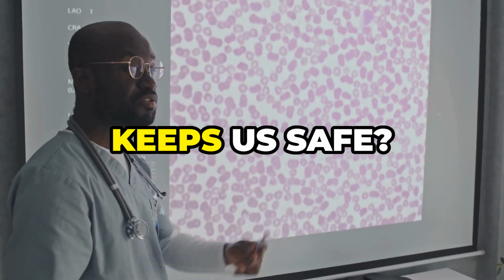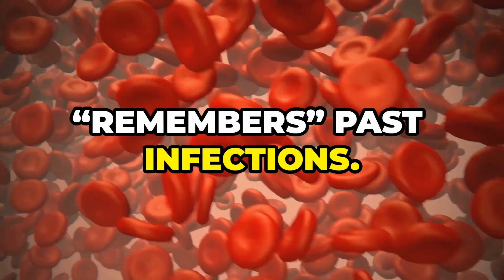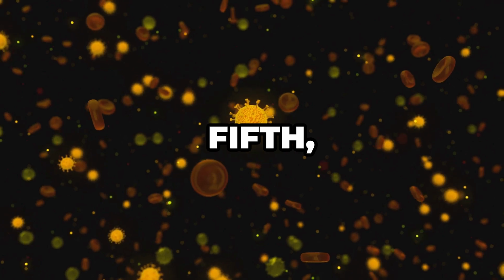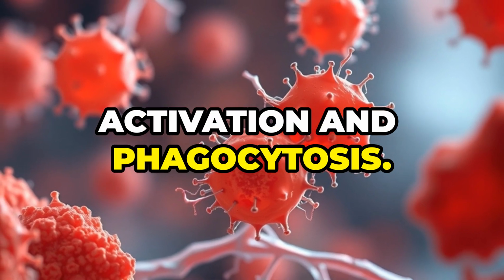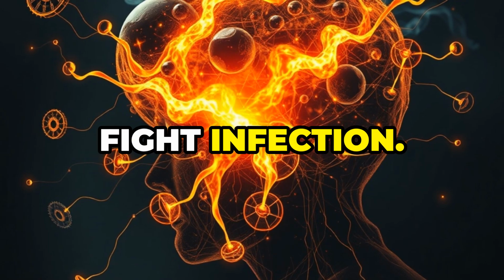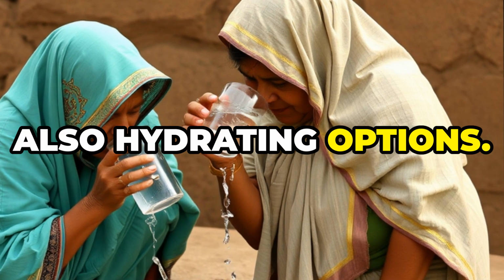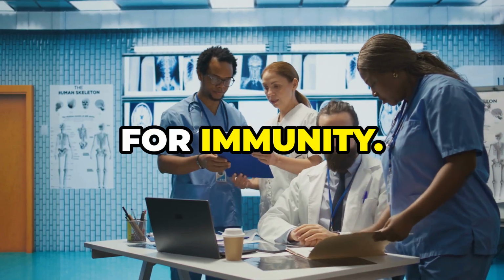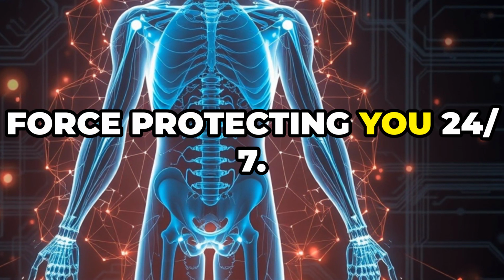The Science of the Immune System: Your Body’s Defense Force!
The Science of the Immune System

Your immune system is your body’s defense mechanism, protecting you from infections, viruses, and harmful invaders.

 1. First Line (Innate Immunity): Barriers like skin and mucous membranes stop harmful pathogens.
 2. Second Line (Adaptive Immunity): Specialized cells like T-cells and B-cells recognize and attack specific invaders.
 3. Memory Cells: Your body “remembers” past infections, providing faster responses in the future.

Boosting Immunity

 • Nutrition: Eat vitamin-rich foods like fruits, veggies, and nuts.
 • Sleep: Rest strengthens immune responses.
 • Exercise: Regular movement enhances circulation and immune cell function.
 • Hydration: Keeps lymphatic system (immune highway) running smoothly.

A balanced immune system is the key to staying healthy!